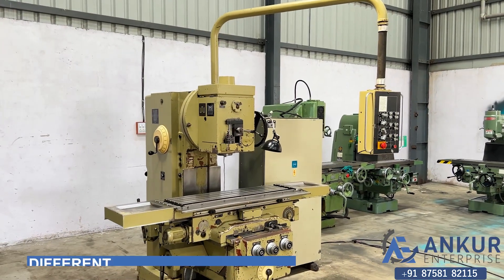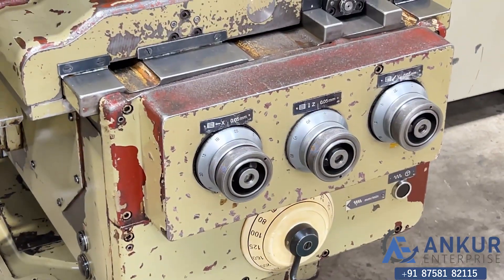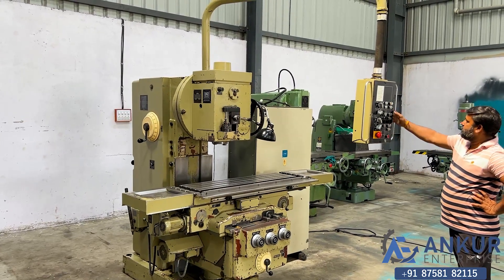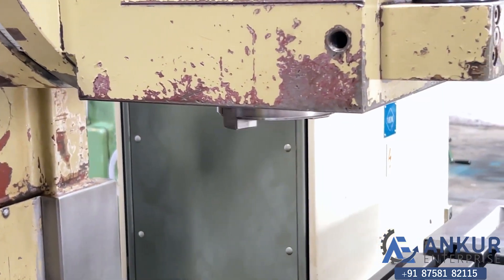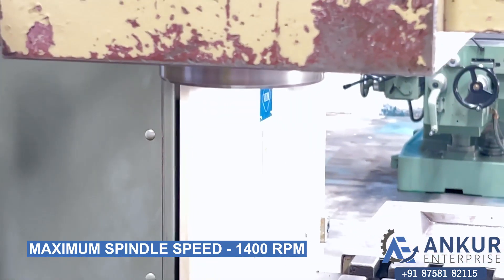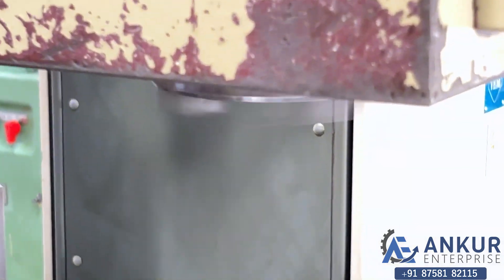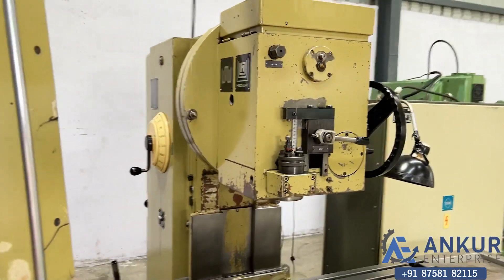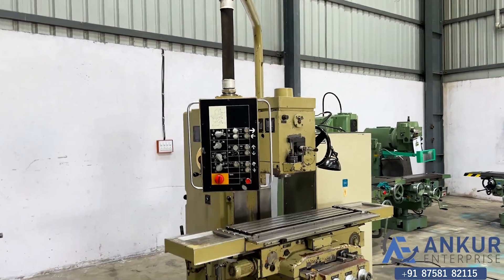Vertical Milling Machine - WMW-Heckert (Germany) FSS 315/2 PS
TECHNICAL SPECIFICATIONS :
• VERTICAL MILLING MACHINE
• MAKE - WMW-HECKERT (GERMANY)
• MODEL - FSS 315/2 PS
• FEED RATES - 16 MM/MIN - 800 MM/MIN
• SPINDLE TAPPER - ISO 50